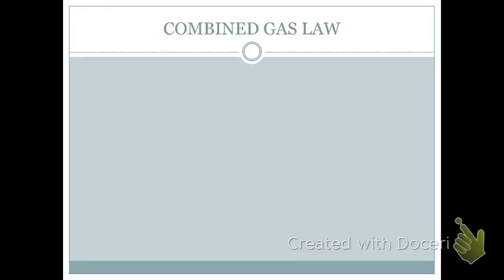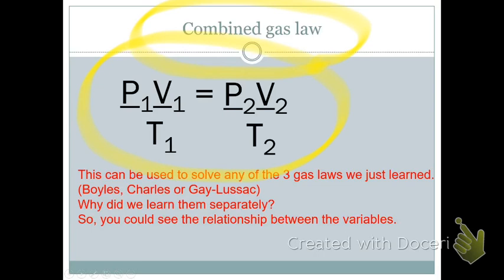Video Lecture 3D Combined Gas Law 1